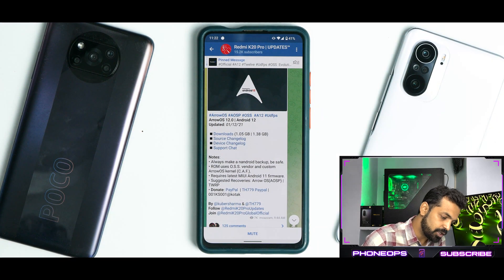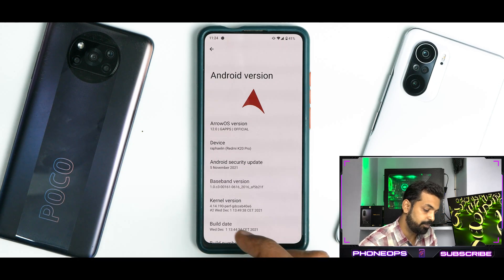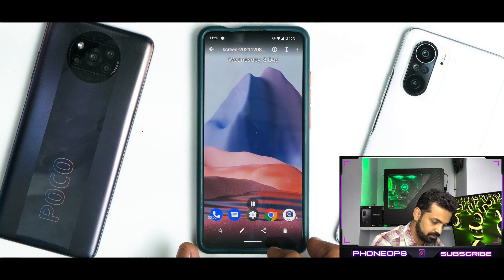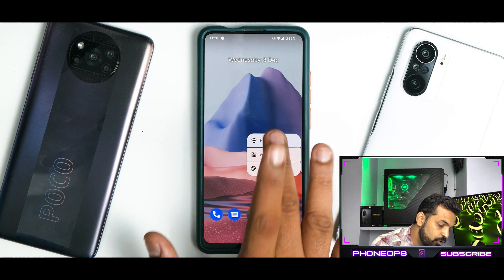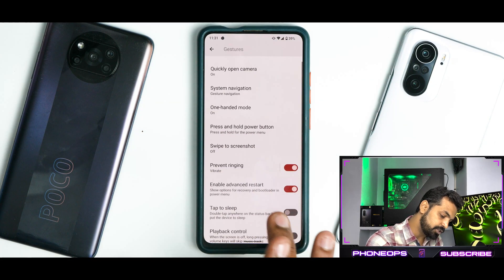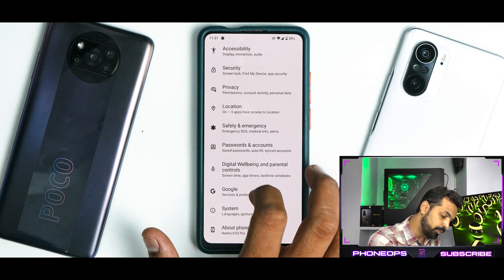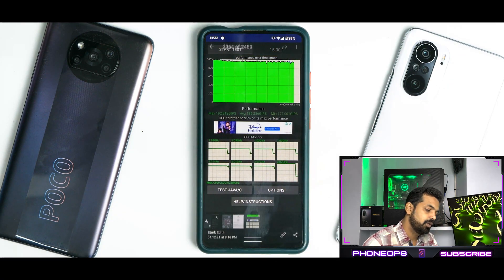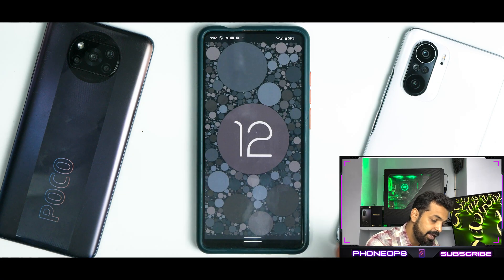K20 Pro Arrow OS 12 Stable | Latest December Update Review | Smooth Fast & Great Performance.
ARROW OS 12 Stable update for the K20 Pro & Mi 9t Pro is here. This is a smooth update based on the Android 12. We installed it using TWRP and after the initial setup the experience has been smooth.
ARROW OS 12 comes with the perf kernel which performs great. K20 Pro/Mi 9t Pro codename Raphael is a budget performance smartphone which comes with snapdragon 855 and a 60hz AMOLED display.
Compared to the previous updates this rom feels smoother and faster on this phone. This update has a lot of promise. In todays video we talk about the complete review of this rom.
Watch the video till the end to know everything about ARROW OS 12.